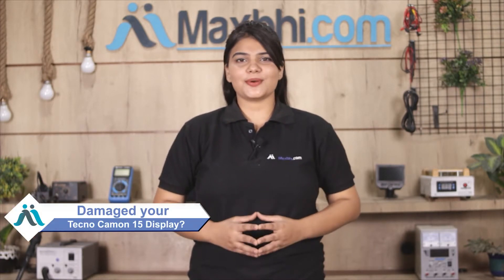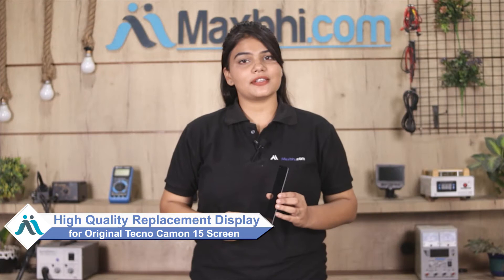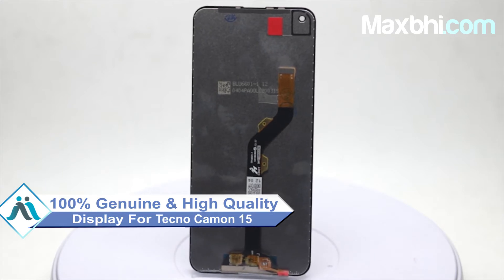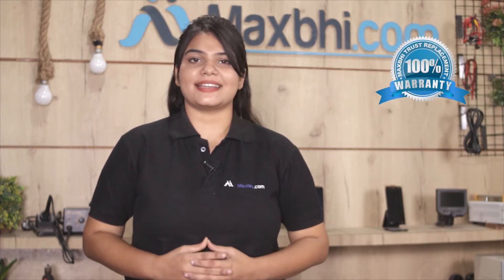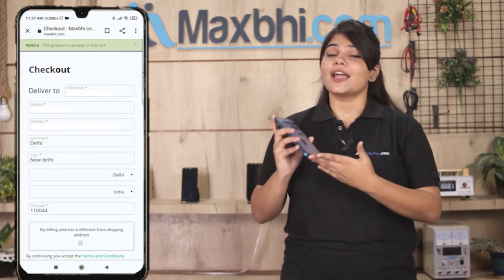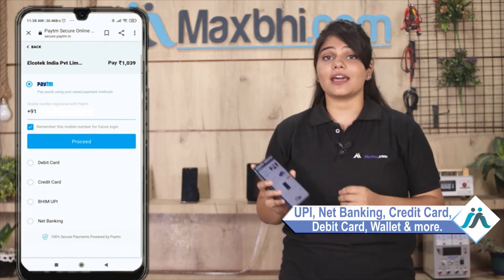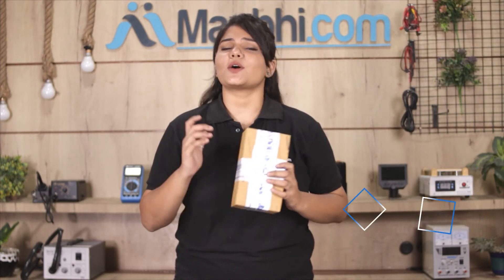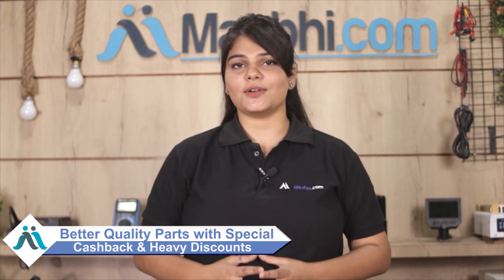Buy Tecno Camon 15 Display Combo Folder, Free Delivery In India, High Quality, Best Price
Got broken display in your Tecno Camon 15? Buy the high quality complete display combo for Tecno Camon 15 and make your phone like new one.

The replacement combo screen for Tecno Camon 15 comes with replacement warranty and the shipping is done in secured packing to make sure you get the product in perfect shape.